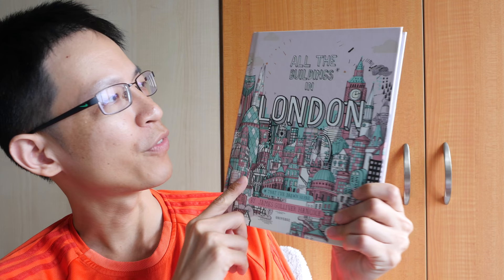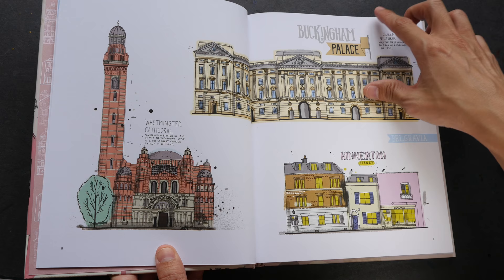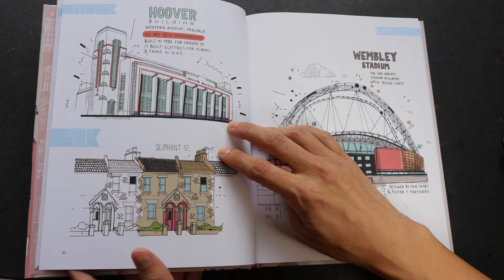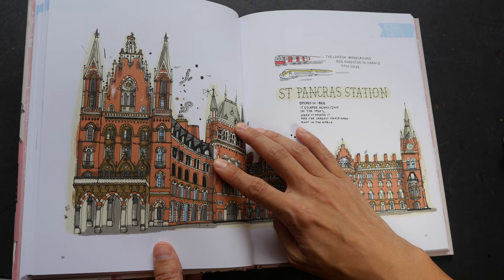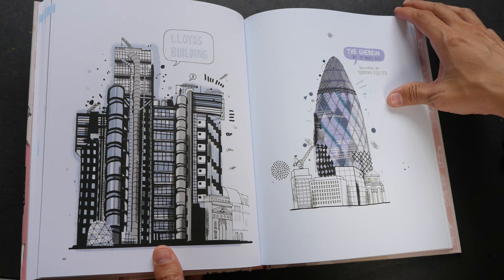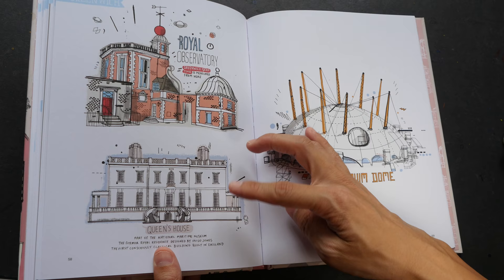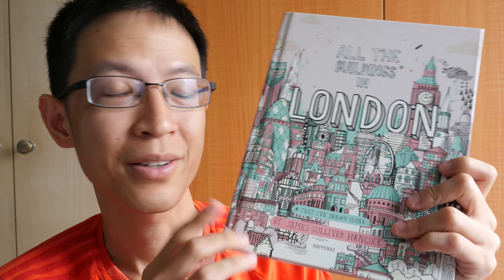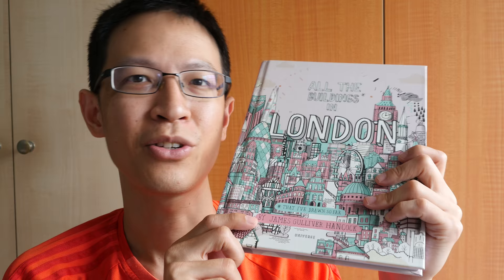Review: All the Buildings in London by James Gulliver Hancock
This is a beautiful book with colourful and lively sketches of iconic buildings from London. This is the 2nd book from James Gulliver Hancock.